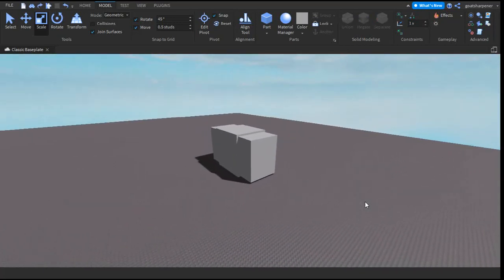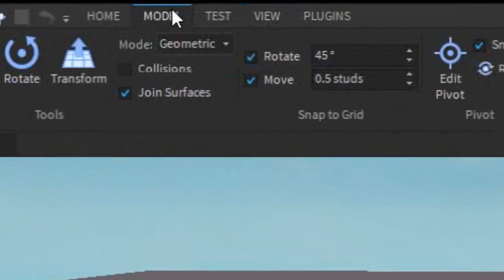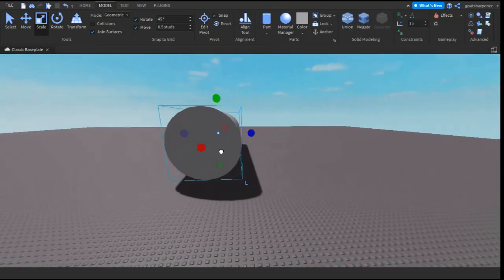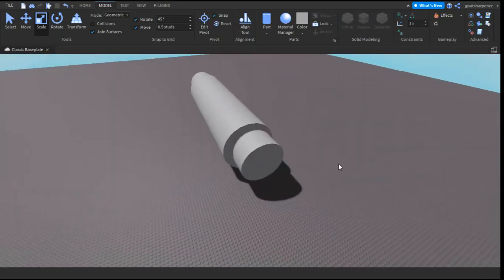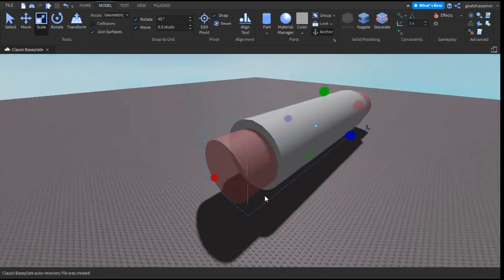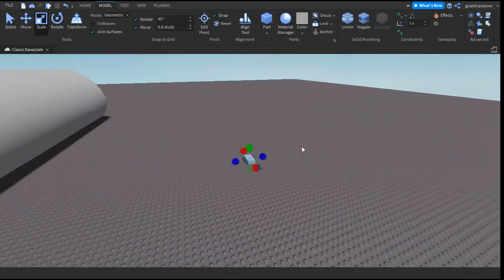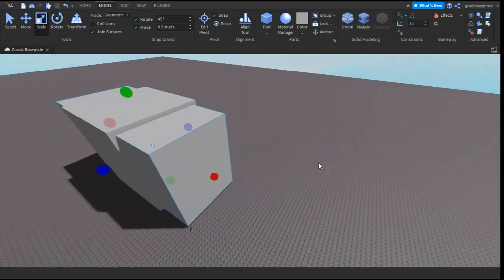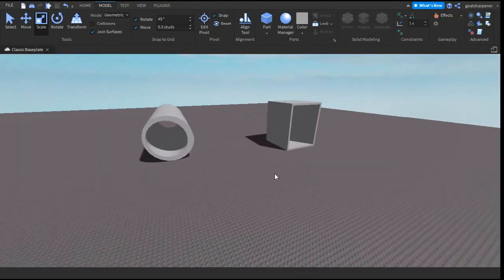How to make Hollow Shapes in Roblox Studio!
In this Roblox Studio Tutorial, I show you guys how ot make Hollow Shapes in Roblox Studio!
No scripts needed for this tutorial!
Music used at the bottom of the description :D